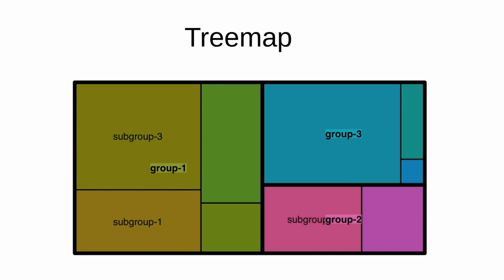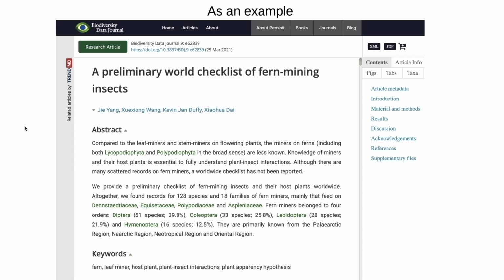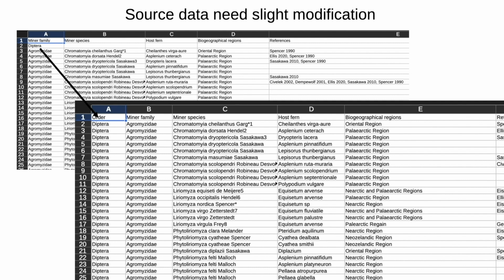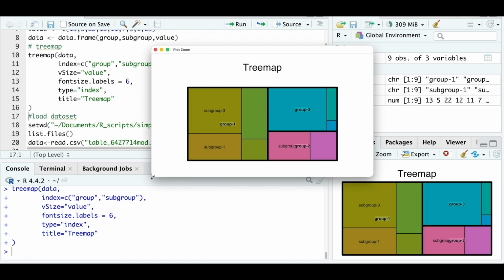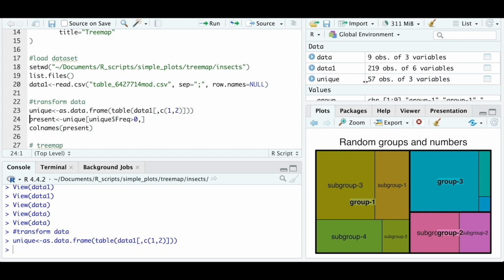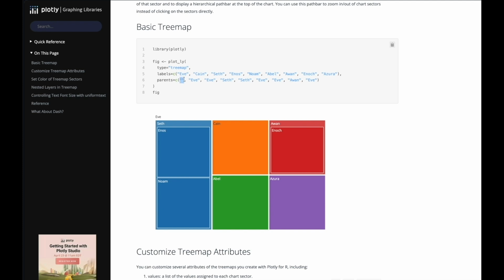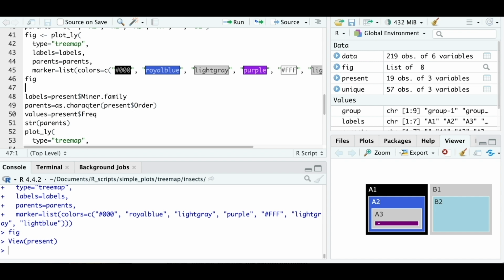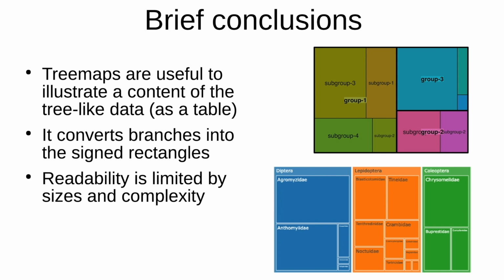A treemap. What it is and how to use it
Treemap is made to visualise content of the tree-structured data (usually a table). Here i show how you can make it in an R package Treemap and also using Plotly library.